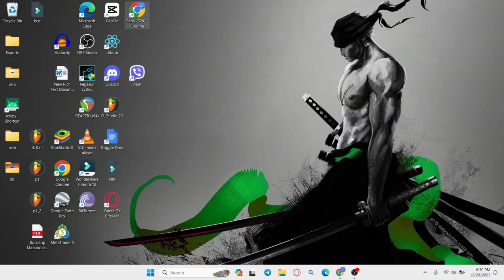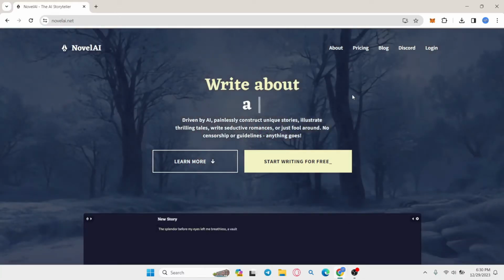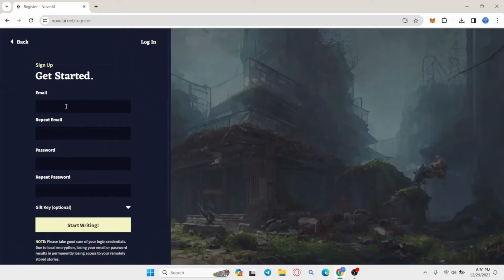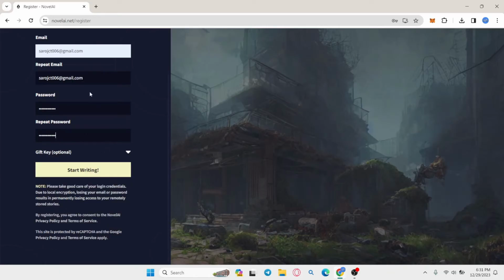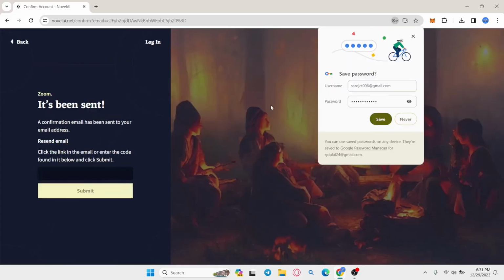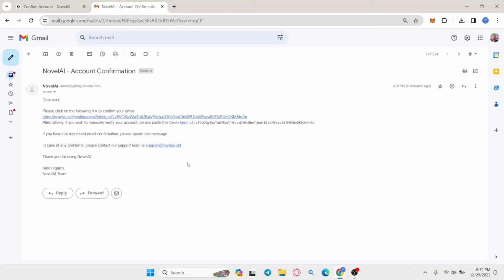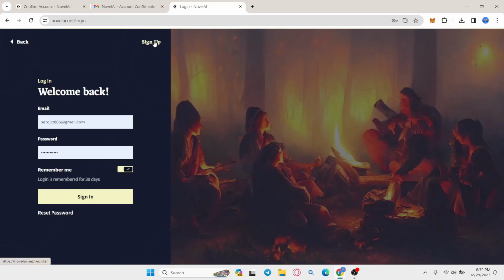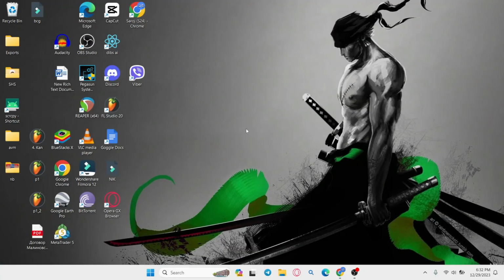Novel AI Signup: Create a New Account on Novel AI 2023?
Welcome to our latest tutorial designed for all the creative minds out there! In this video, we'll guide you through the process of creating a new account on Novel AI, an innovative platform that takes your imagination to new heights. Whether you're an aspiring writer, content creator, or simply someone looking to explore the limitless possibilities of AI-generated content, this step-by-step guide will have you up and running on Novel AI in no time.